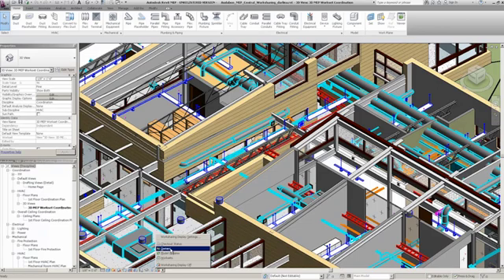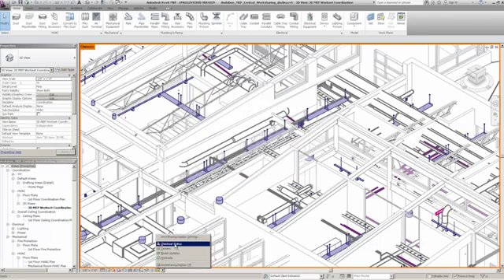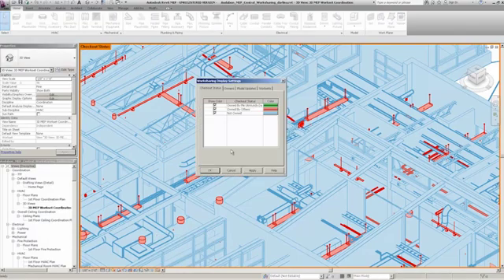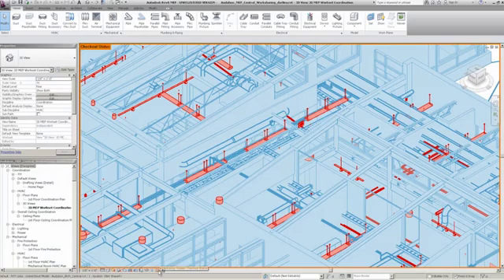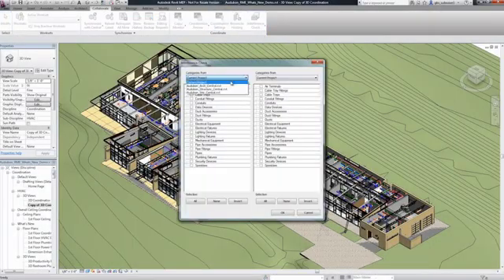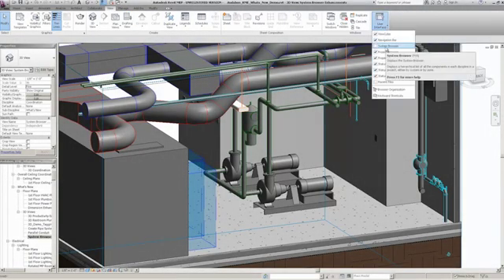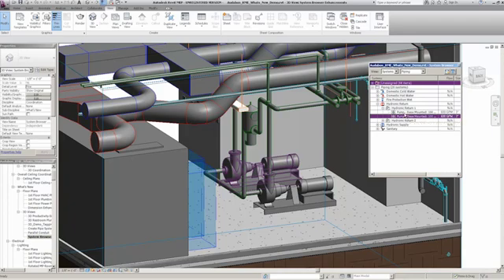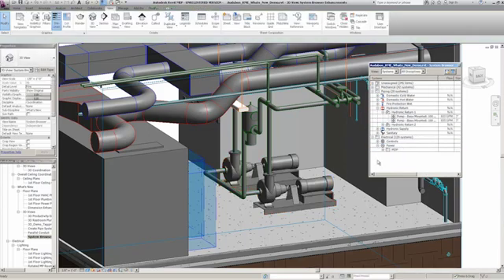Getting Started with Revit MEP: Optimize Collaboration (Chapter 3)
Optimize collaboration with an extended design team.

Using Autodesk Revit MEP software, architects; structural engineers; and mechanical, electrical, and plumbing engineers can more effectively collaborate and interact based on workflow and project requirements. Minimize design coordination errors among the extended project team, and help reduce design conflicts with real-time clash and interference
detection.